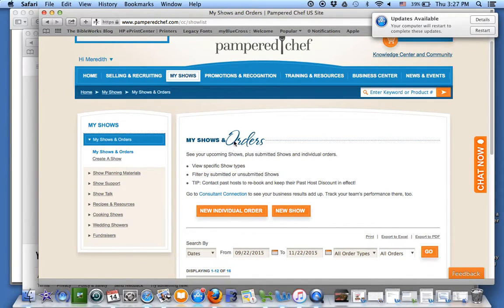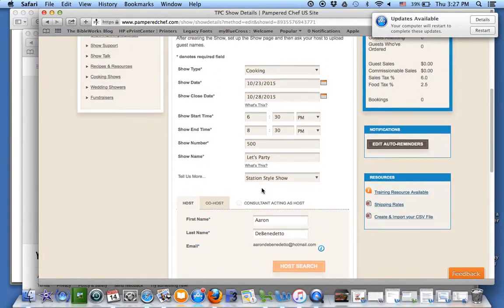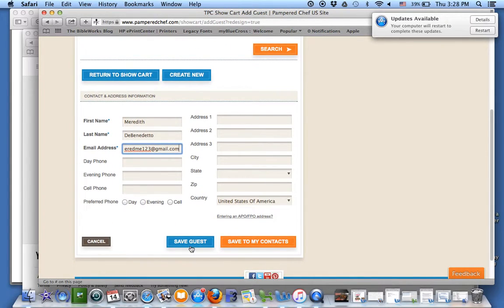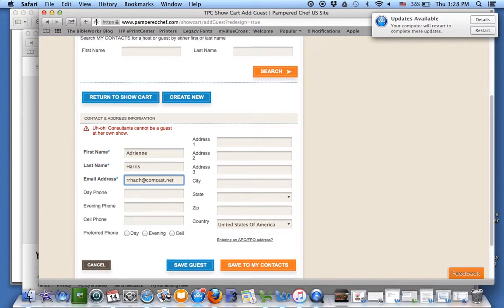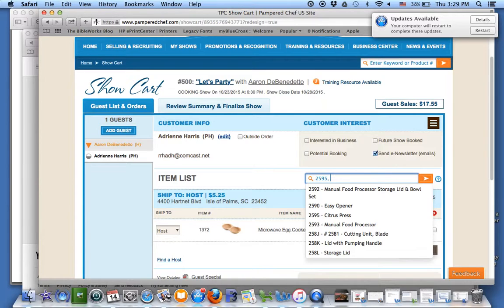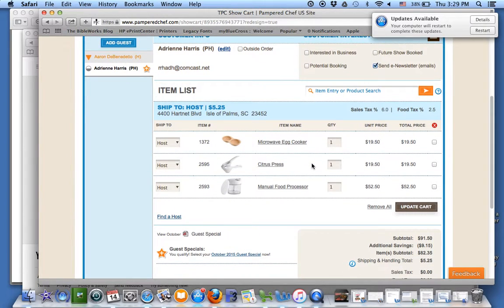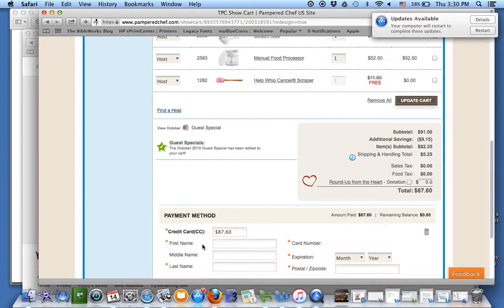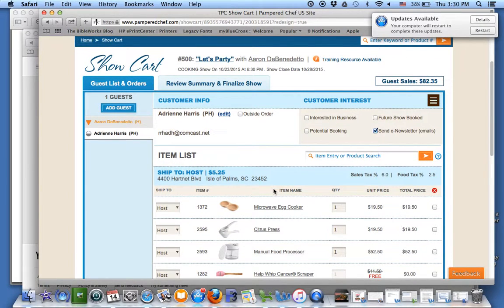How to add an order into a party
Another real thriller for the new Pampered Chef consultants!  How to add an order into a party :-)  Happy ordering!